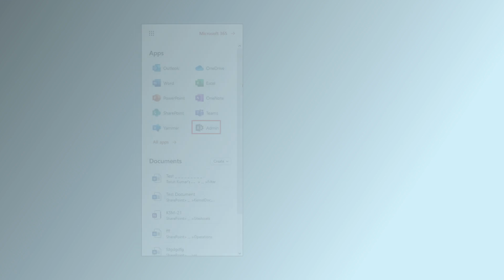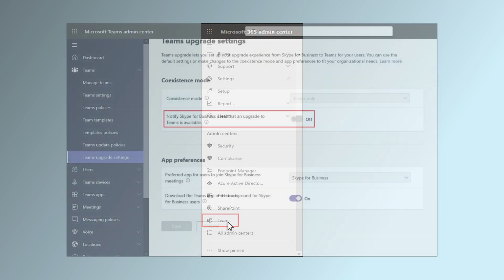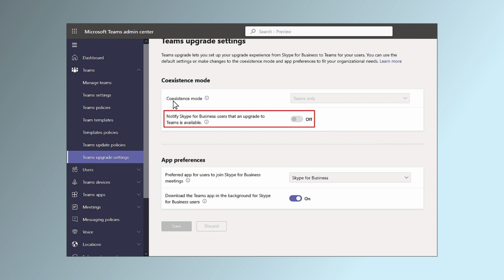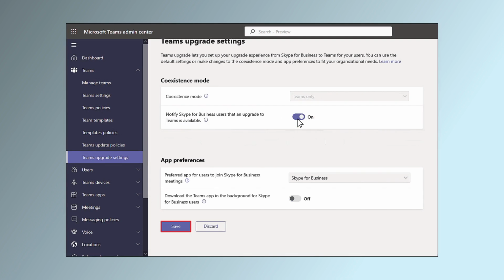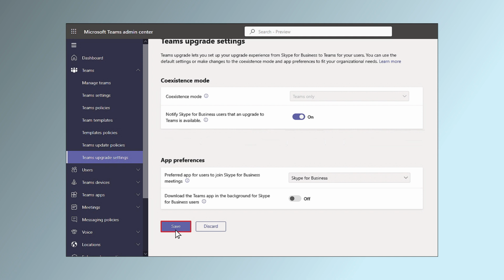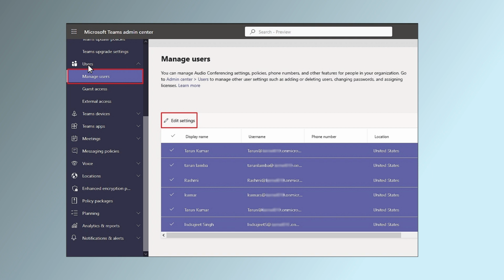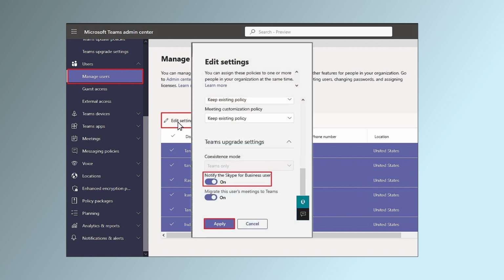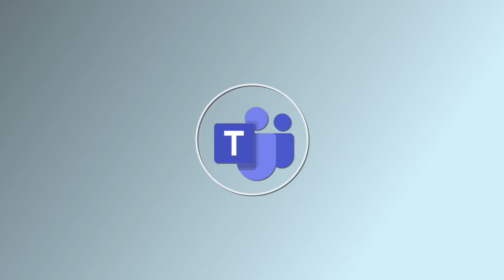Upgrade from Skype for Business to MS Teams using MS Teams Admin Center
Hi folks. I am welcoming you to our YouTube channel and I hope you are having a good day.
It is a simple process, and I am sure that you will find it easier to complete the job.

00:00 Start
00:42 You require an Office 365 Administrator account to login to the Admin Center and When you login to it, then click on the admin icon.

00:48 In the list of Admin Centers, you must click on the Teams option. It will open a separate Admin center of the related application.

00:55 In the left-hand side, go to Dashboard and in the category of Teams, click on Teams Upgrade settings.

01:01 In the coexistence category, there is an option ‘Notify Skype for Business users that an upgrade to Teams is available.’ Move the toggle from Off to On.

01:10 In the list of coexistence mode, choose Teams Only option.

01:14 Click Save after making the changes.

01:16 If you want to change the Skype for Business towards MS Teams for a great number of users, then you can adopt a different method. The new method will upgrade the application for up to 20 users.

01:26 In the Users list, go to Manage users and select all the users. Do not choose more than 20 users, then click on Edit settings option.

01:34 In the Edit Settings page, move the toggle for ‘Notify the Skype for Business user.’ Move it On. Also, in the coexistence mode, select Teams Only option in the list. Click Apply.

Now, we have presented you both methods based on Microsoft Teams Admin Center and move to Microsoft Teams completely. It will be greatly beneficial for your business as MS Teams is better suited to fulfill your professional demands.
If these manual methods do not work in moving the data, then you can use our special software like Kernel Migrator for SharePoint. The software will complete the process is less than half time and there will be no limitation in the migration of data.
To check the complete features of software, visit its webpage-